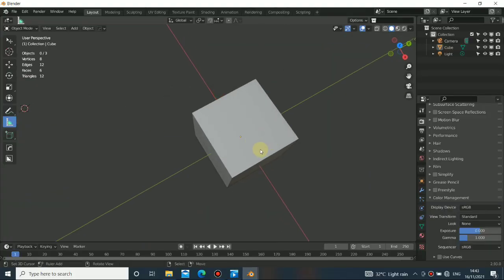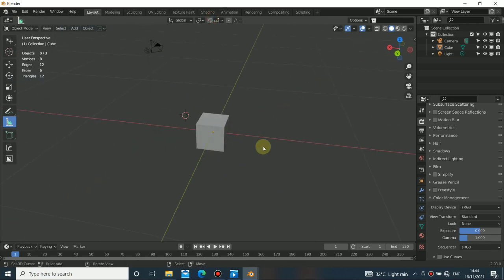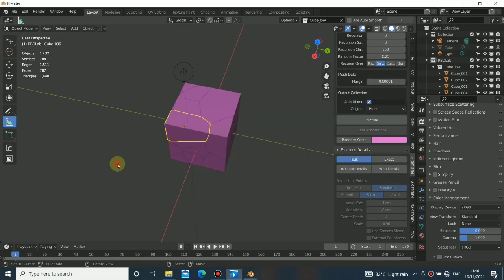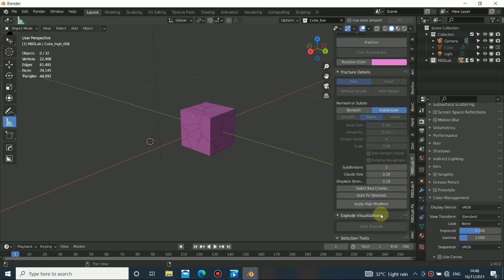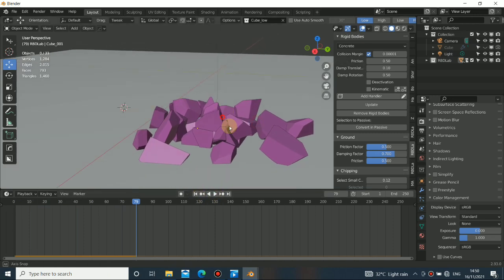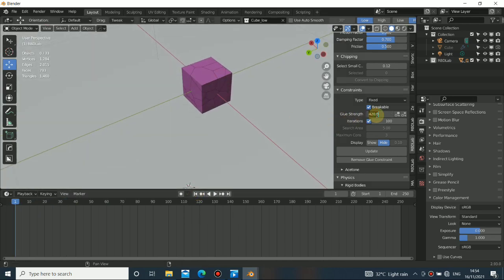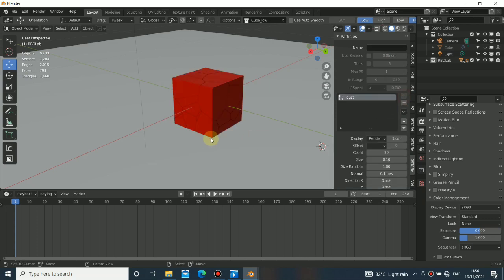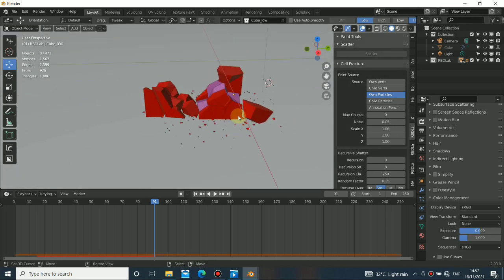Vfx breakdown / tutorial pole breakdown/RBD lab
RBD lab addon